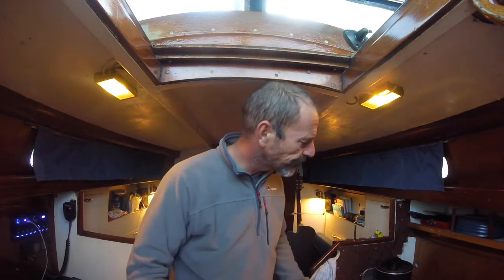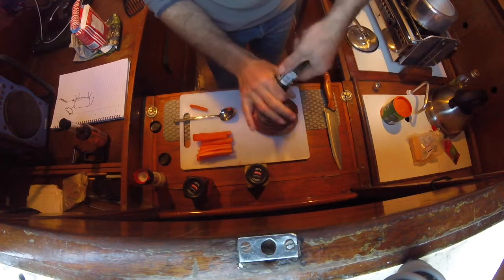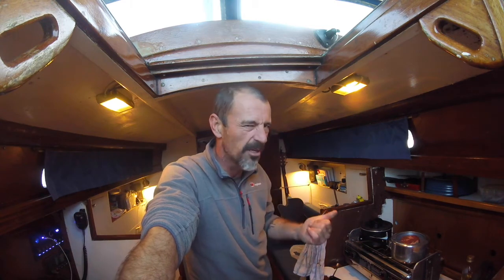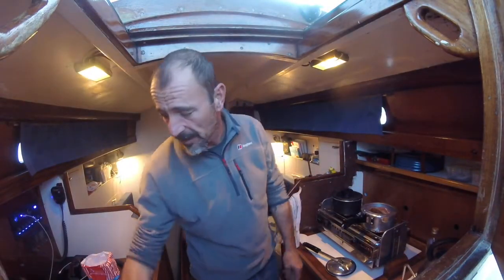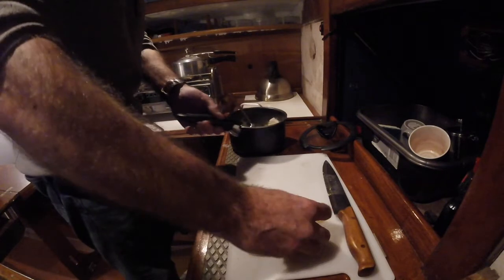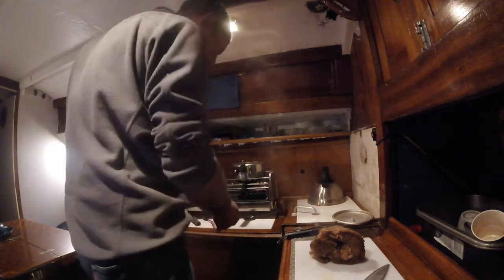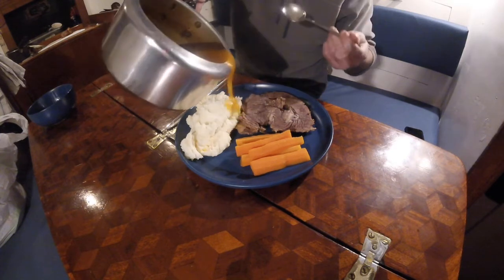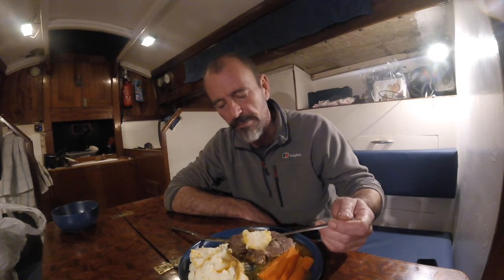boat braised beef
more pressure cooker experiments